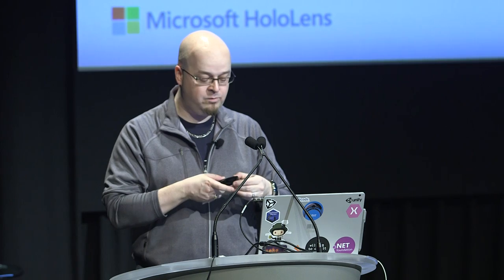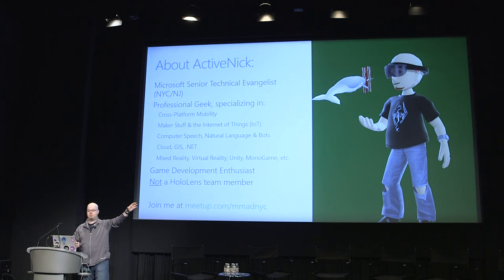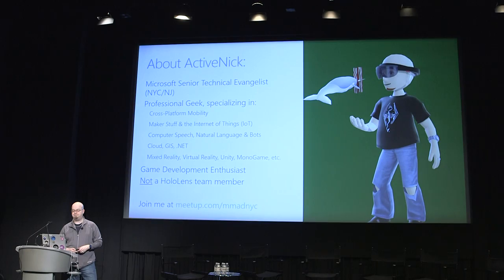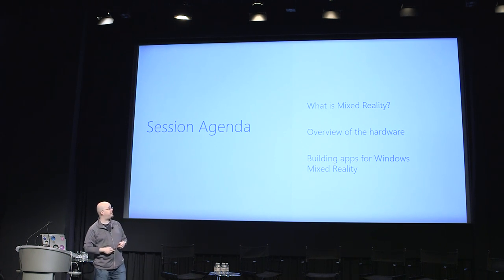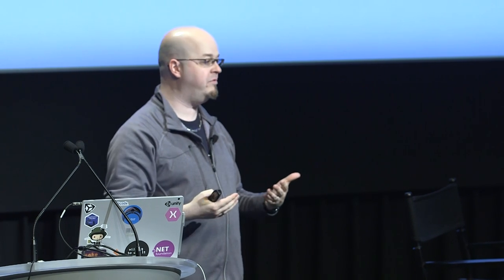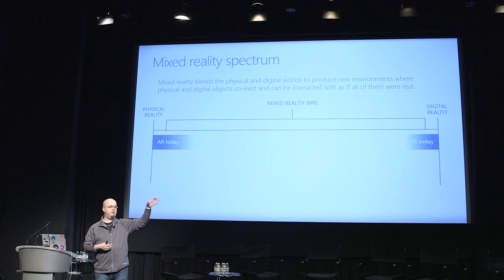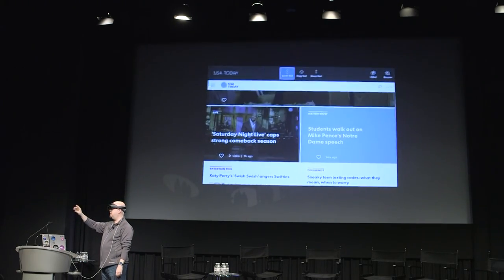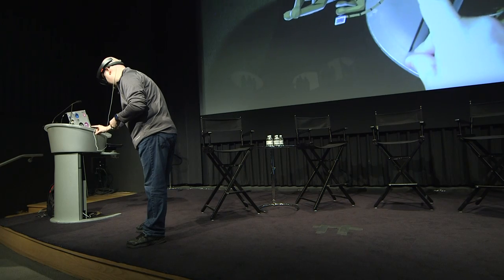Nick Landry CTW2017 Keynote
Nick Landry gives a lightning talk covering Mixed Reality (MR) on May 21 at the Creative Tech Week 2017 Conference Hub in New York City.  Creative Tech Week is the premier gathering for people who work at the intersection of creativity and technology.

Credits:
Isabel Walcott Draves, Creative Tech Week Founder and President
Jeanne Angel, CTW Conference Hub Executive Producer
Alex Post, Director, CTW Community Hub
Tarek Bouraque, Video Producer
Kevin Jaipat, Sam Lasso, Davendra Singh, Videography
New York Institute of Technology, CTW Conference Hub Venue Partner

It is free for reuse with appropriate credit if it is indicated whether changes were made, and a link to this video and the CC license must be provided.